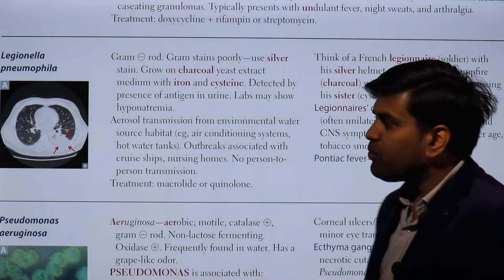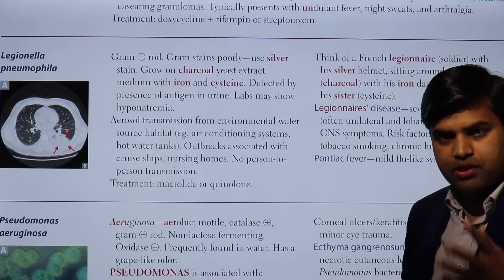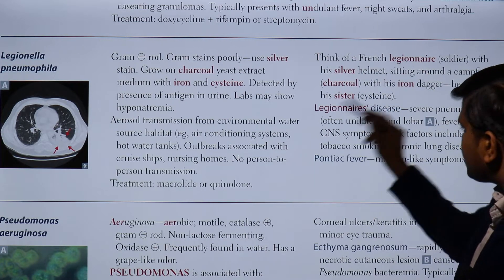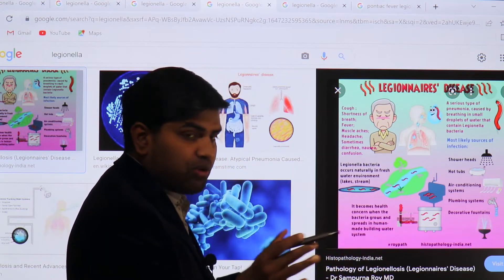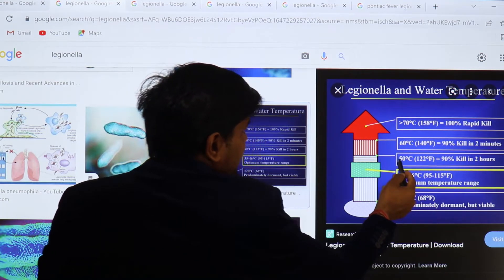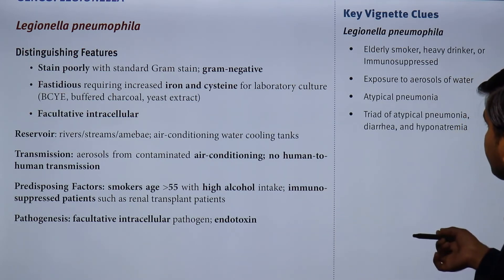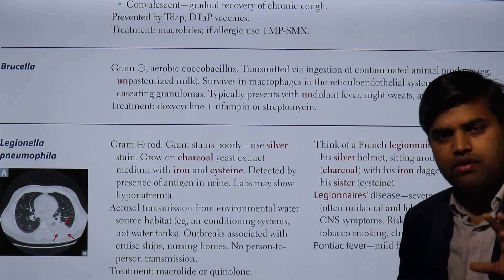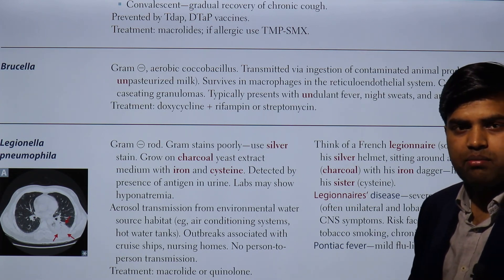Legionella pneumophila USMLE Step 1 2021 Microbiology lecture 22 page 143